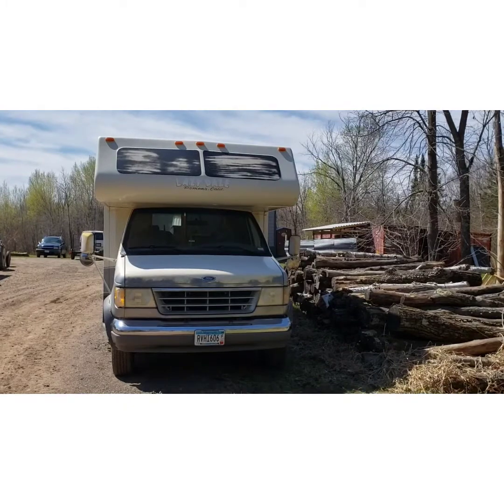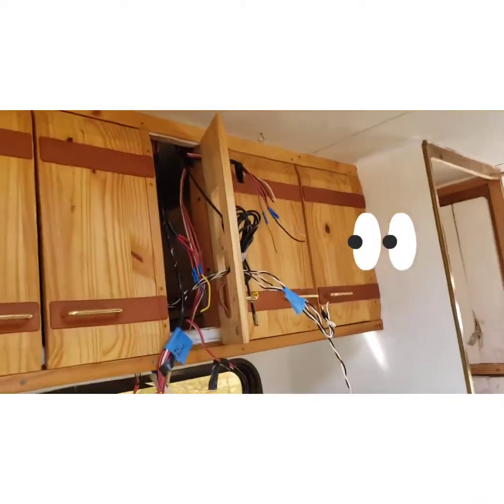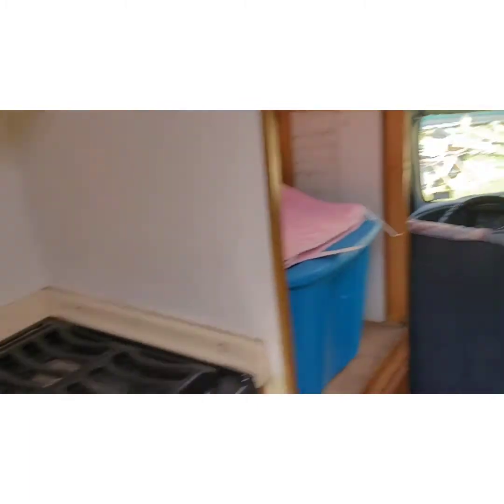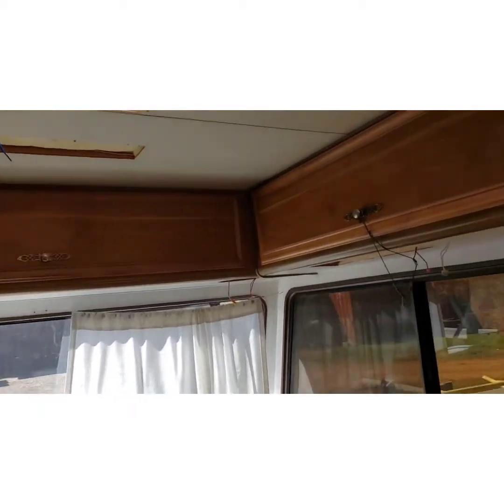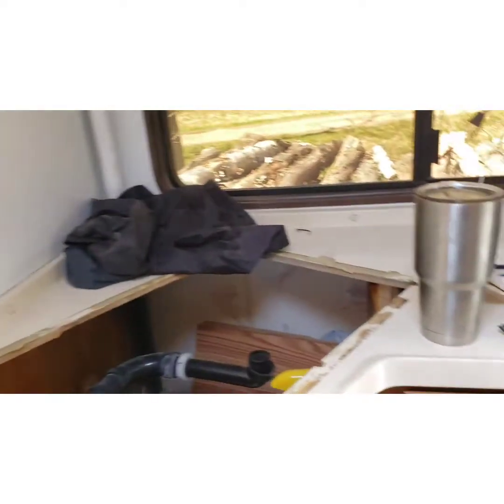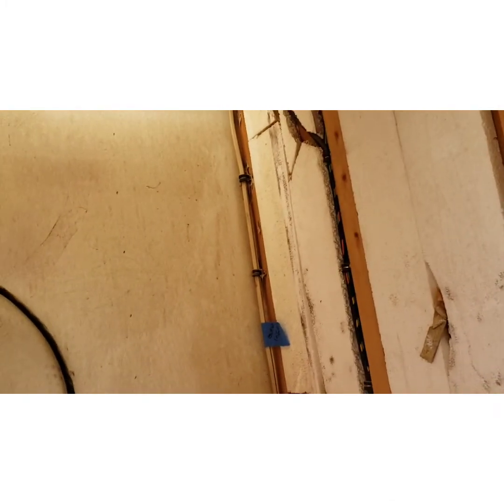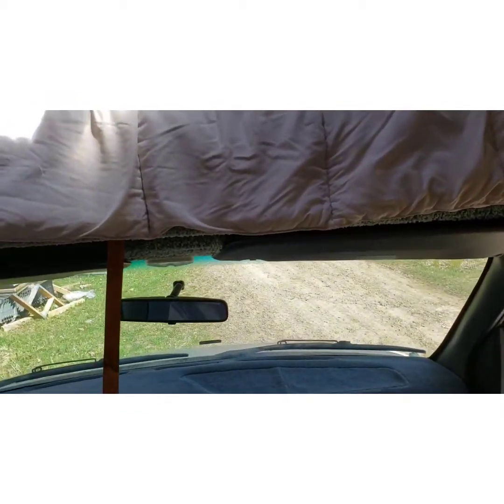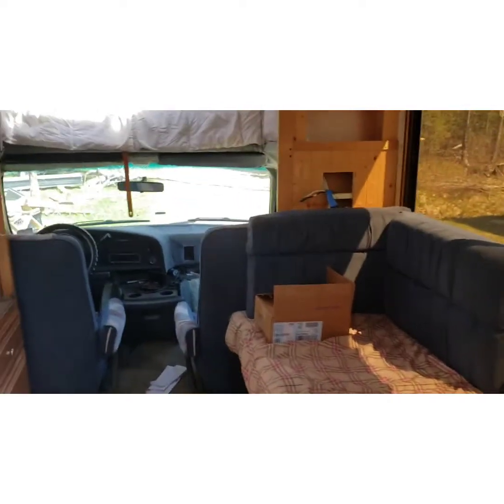Story of the RV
In this video you can hear the story of our Rv, the future plans and the remodel process.

If you enjoyed this video and would like to learn more about Tiny Living and real life. I invite you to join in on Our families journey with tinying house living.

Like what you see? You can help this channel by becoming a subscriber and sharing with your friends. It's fun it's free!

Art of Tiny Living is associated with Anon Di'zain you can find books we have designed and published along with other if our products on our website.